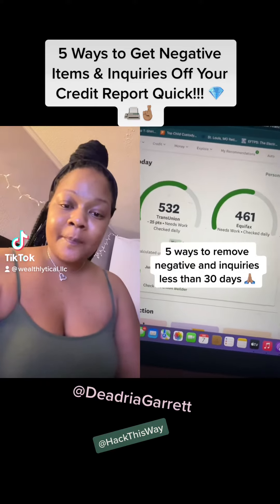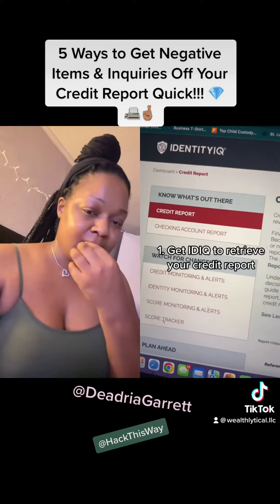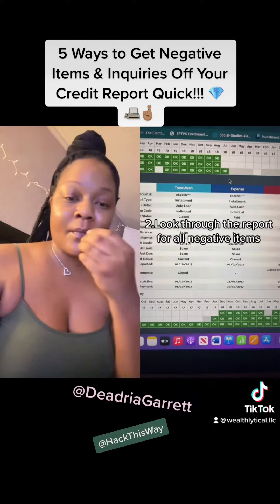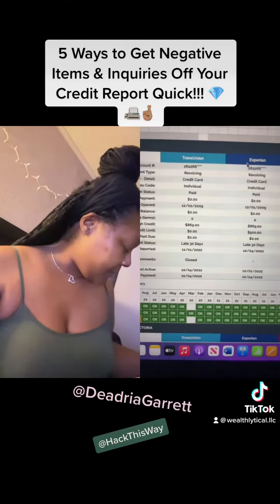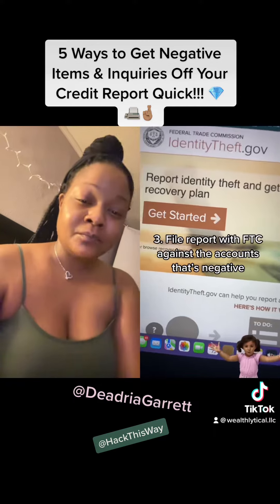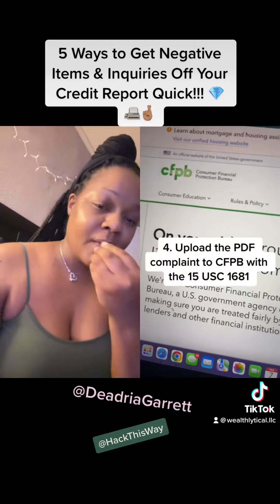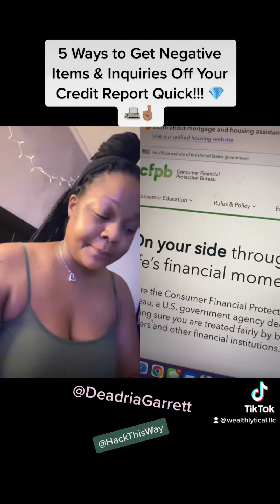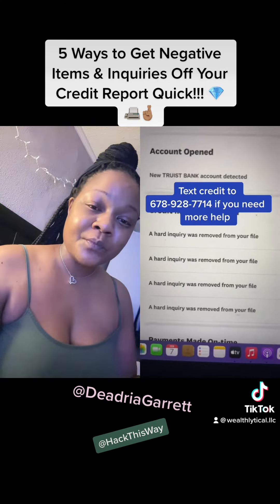5 Ways to Get Negative Items & Inquiries Off Your Credit Report Quick!creditscore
5 Ways to Get Negative Items & Inquiries Off Your Credit Report Quick!!! 💎 📠🤞🏽creditrepair